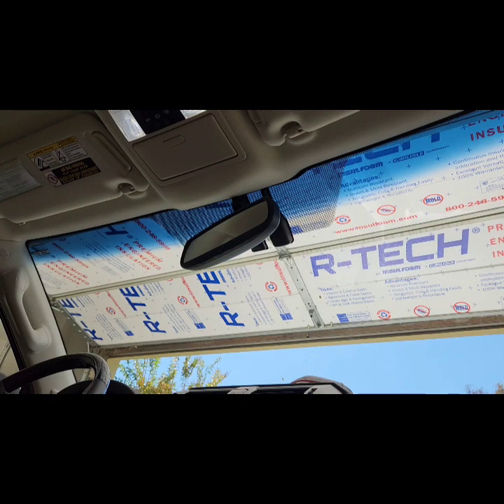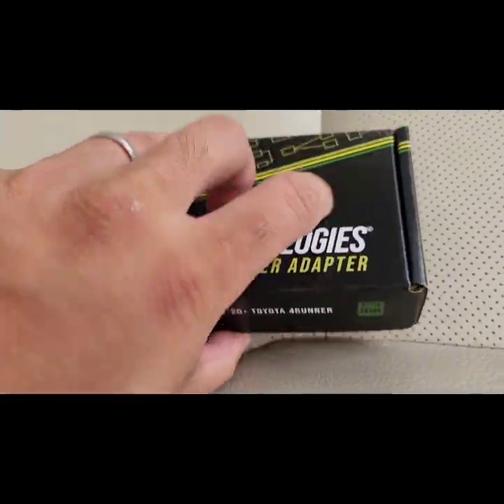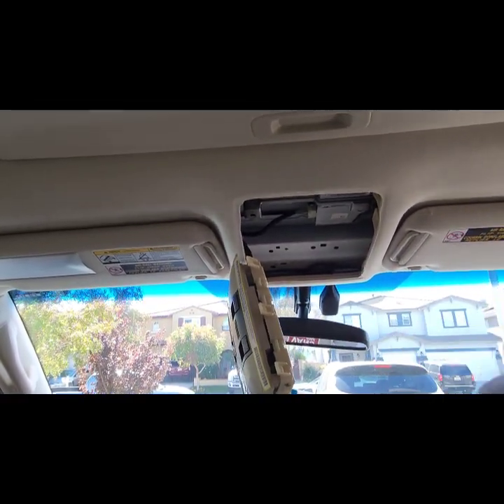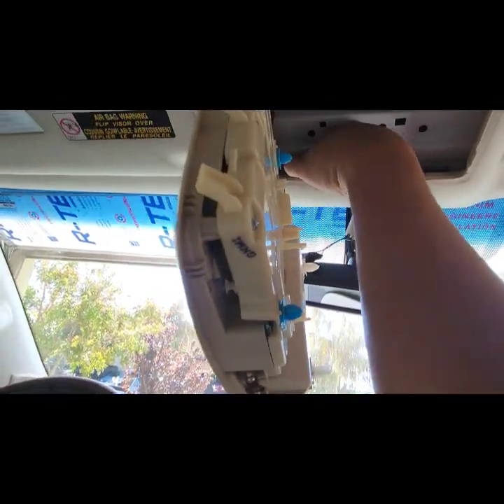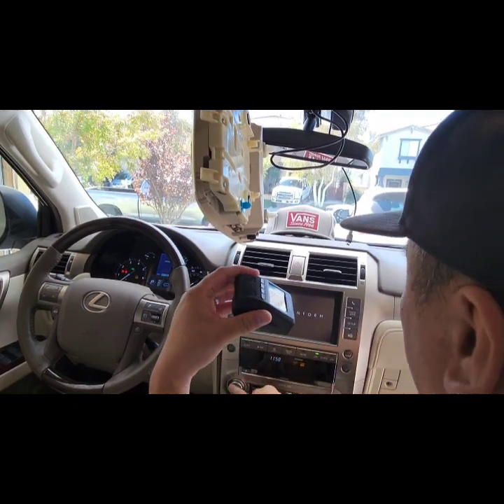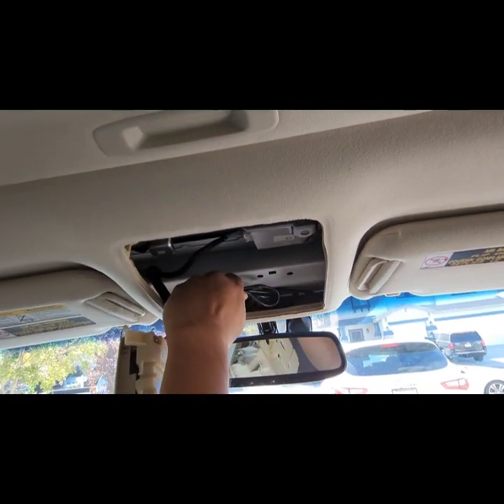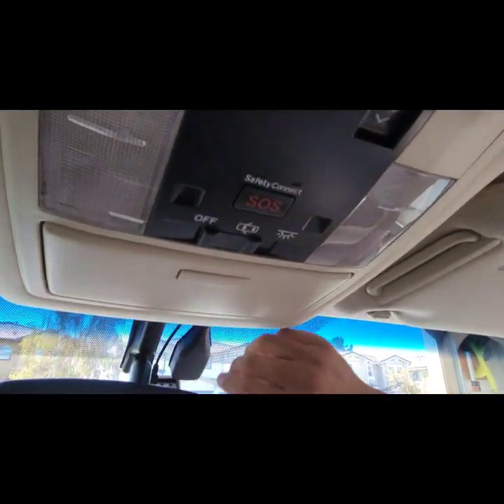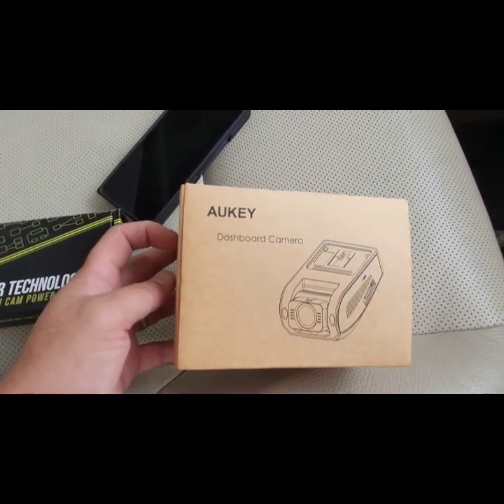GX460 Mods: Tap into mirror's power source to power your dashcam. Easy!!!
GX460 Mods: Tap into mirror's power source to power your dashcam instead of running the power cable from the roof liner to the cigarette lighter. You can either search for Dongar 10 pins type B power adapter or Dongar power adapter for 20+ toyota 4runner, both models will fit the GX460. The one made for GX460 has shorter cable between the male and female connector. Easy!!!

Dongar power adapter